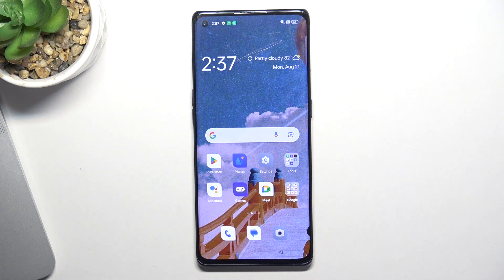How to Fix Screen Not Responding on Oppo Find X3 Neo - Force Restart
Find out more about forcing restart on Oppo Find X3 Neo:
Hi there! We're here to guide you on what to do if the screen on your Oppo Find X3 Neo doesn't work. Our expert will teach you how to force restart your device using specific buttons. Continue watching to discover how to perform a soft reset on your phone. Thanks for checking out our video! If you want to know more about your Oppo Find X3 Neo, visit our YouTube channel.

How to fix the screen not responding issue in Oppo Find X3 Neo? How to force Oppo Find X3 Neo to restart? How to perform a soft reset on Oppo Find X3 Neo?